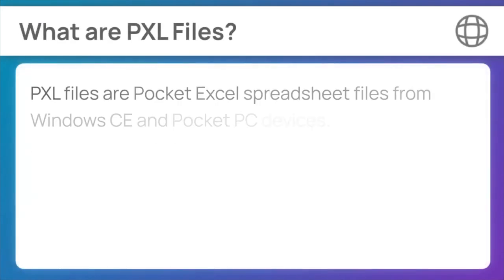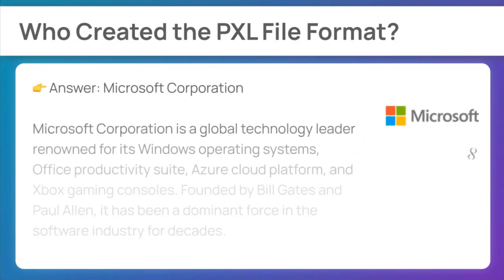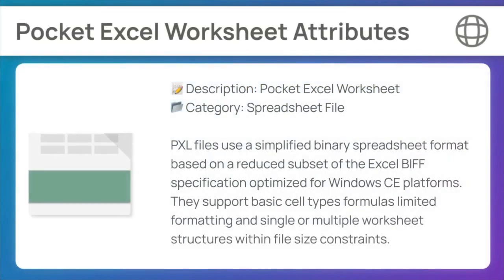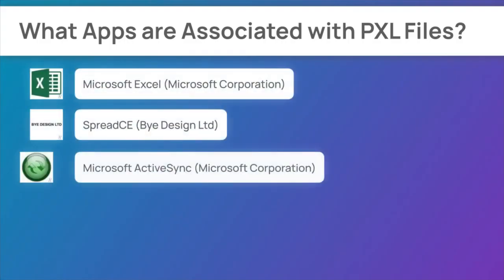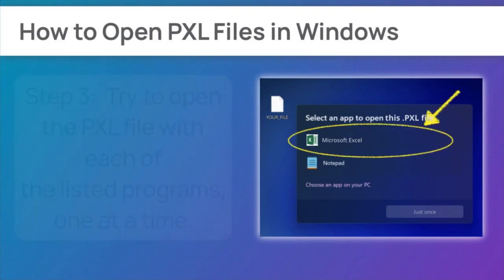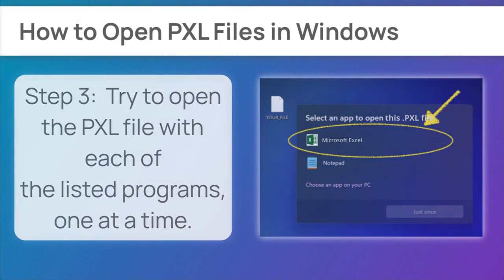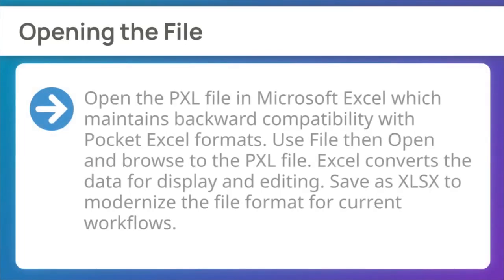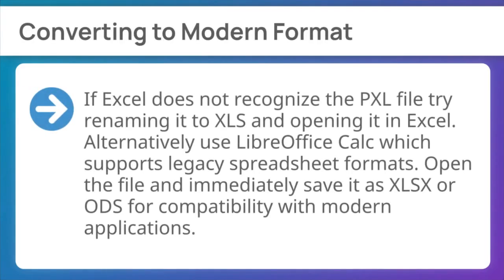How to Open PXL Files (Microsoft Excel or LibreOffice Calc)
If your Pocket Excel Worksheet won’t open in Windows, you’re not the only one dealing with this. In this quick tutorial, I’ll show you how to open, view, and fix PXL files step by step. 🪄✨ Universal File Viewer (Recommended)

PXL files are Pocket Excel spreadsheet files from Windows CE and Pocket PC devices. They contain spreadsheet data including cell values formulas basic formatting and worksheet structure in a compact format designed for the limited resources of early handheld computing devices.

PXL files use a simplified binary spreadsheet format based on a reduced subset of the Excel BIFF specification optimized for Windows CE platforms. They support basic cell types formulas limited formatting and single or multiple worksheet structures within file size constraints.

▶ What You Need to Know:

- Recovering Data
- Explore the origins of the PXL file format
- Correct system errors that interfere with PXL files
- Rebuild corrupted PXL file associations
- See which programs can open this PXL file type
- Learn how PXL files are typically used

▶ Popular PXL Applications:

SpreadCE (Bye Design Ltd)
Microsoft ActiveSync (Microsoft Corporation)

🛠️ Troubleshooting Steps:

1️⃣ Opening the File

Open the PXL file in Microsoft Excel which maintains backward compatibility with Pocket Excel formats. Use File then Open and browse to the PXL file. Excel converts the data for display and editing. Save as XLSX to modernize the file format for current workflows.

2️⃣ Converting to Modern Format

If Excel does not recognize the PXL file try renaming it to XLS and opening it in Excel. Alternatively use LibreOffice Calc which supports legacy spreadsheet formats. Open the file and immediately save it as XLSX or ODS for compatibility with modern applications.

3️⃣ Recovering Data

If the PXL file resists opening in spreadsheet applications try opening it in a hex editor to verify it contains valid spreadsheet data. Look for recognizable text strings or numeric patterns. As a last resort use a data recovery tool designed for legacy Office file formats.

Timestamps:

00:00 - PXL File Explained
00:32 - PXL Essentials
00:50 - PXL Internal Format Structure
01:08 - Recommended Software: PXL
01:26 - How to Open PXL Files
01:55 - Handling PXL Errors
02:54 - All-in-One File Viewers